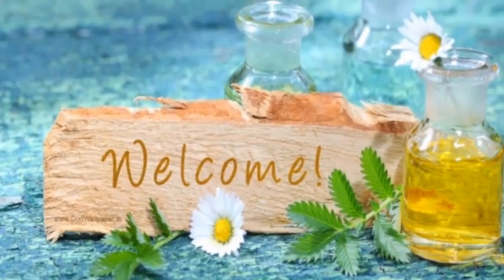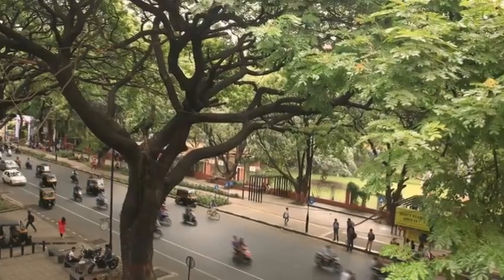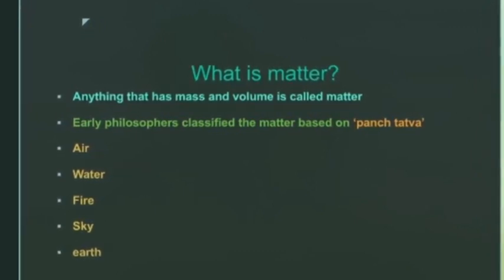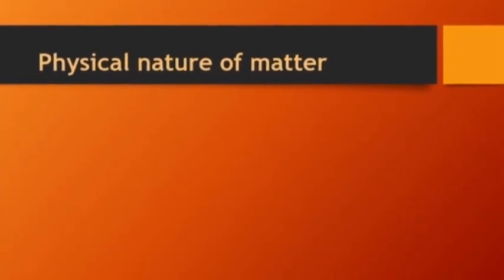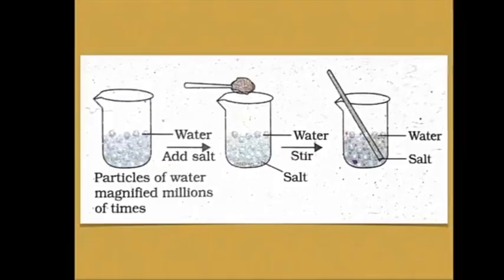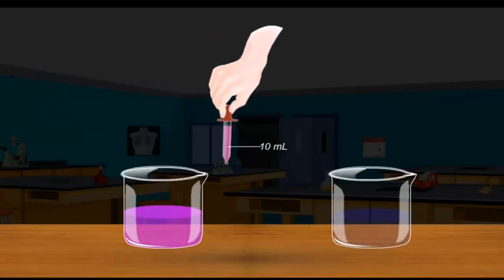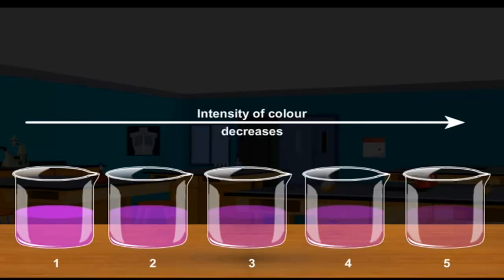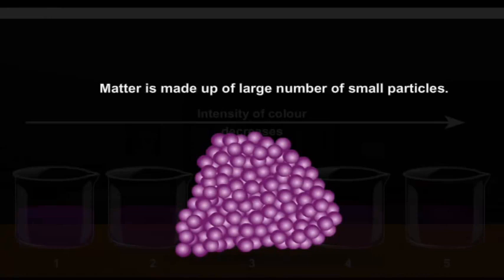9 Chemistry 1